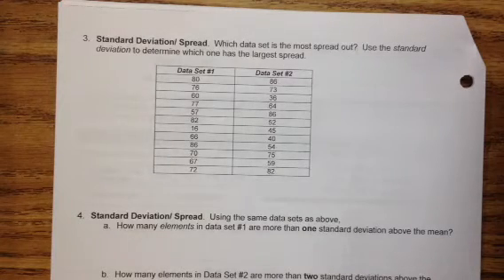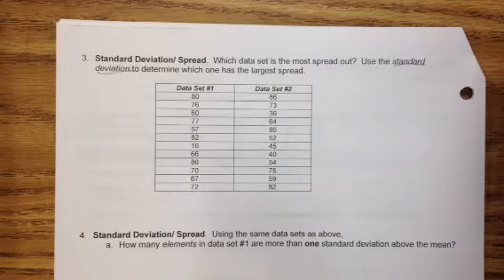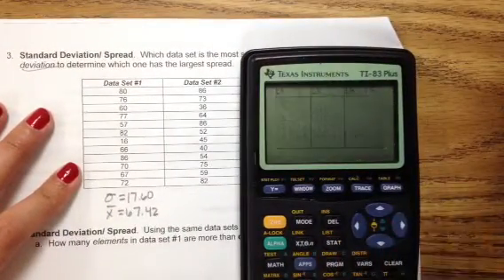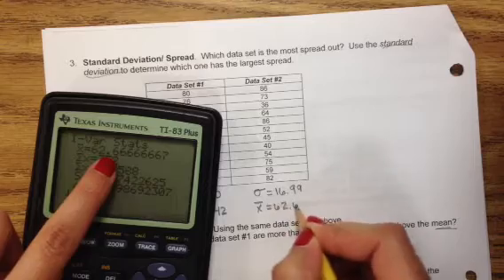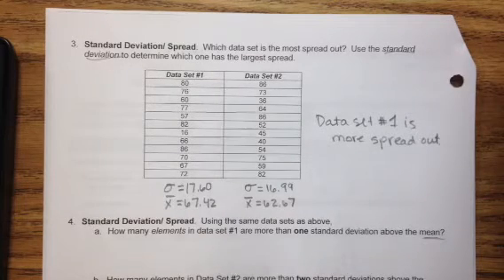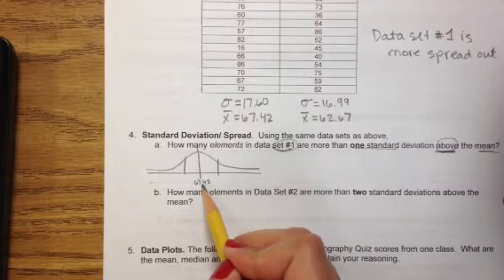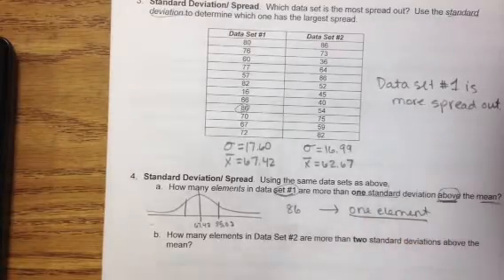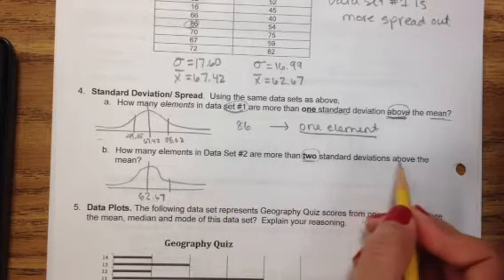Practice Final Exam Qs 3, 4 & 5